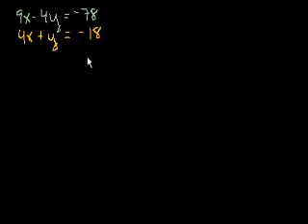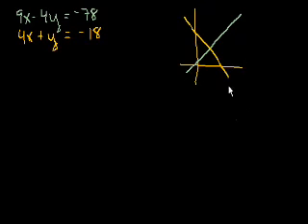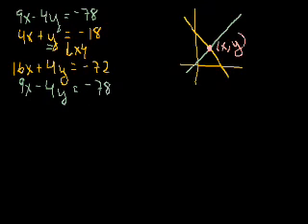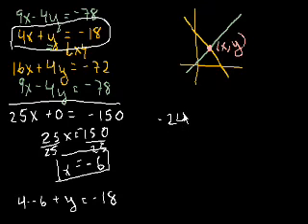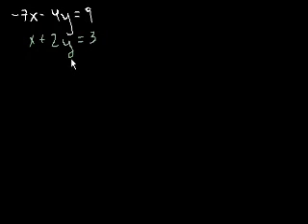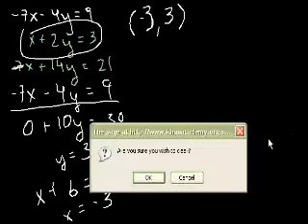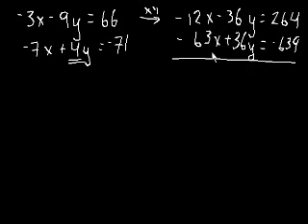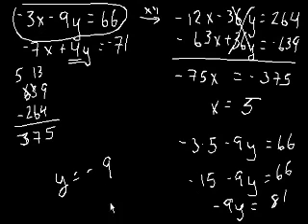02 Super fast systems of equations 06 Old video on systems of equations